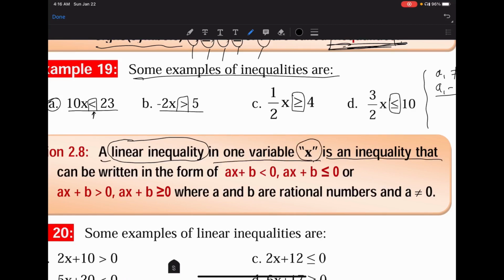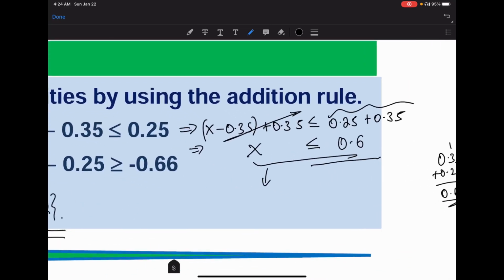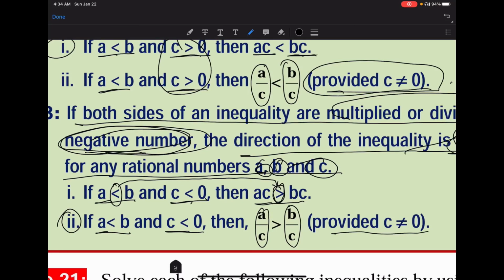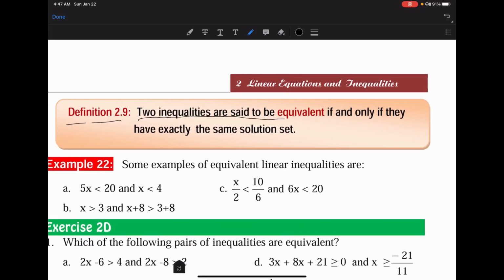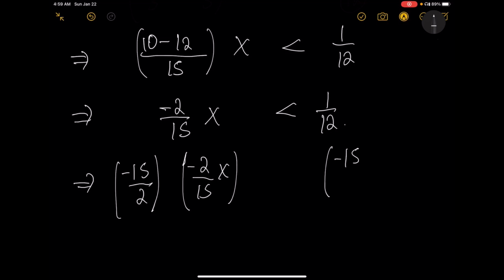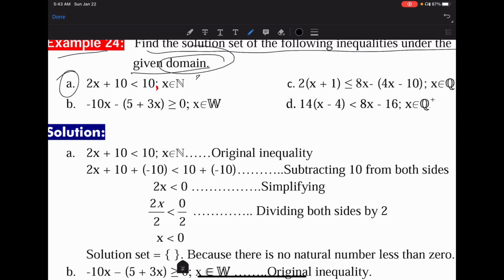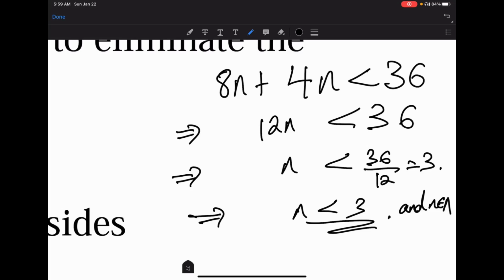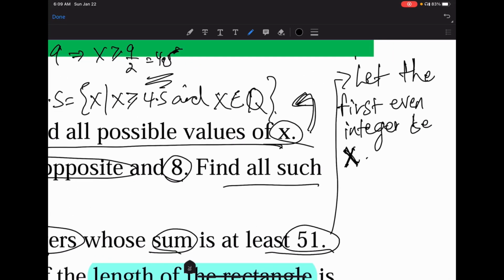Grade 7 Chapter 2 Episode 2: Solving Linear Inequalities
In this lesson we learn about how to solve linear inequalities. We also learn how to write their solution set (which is very important since some linear inequalities have infinite solutions). We also try to apply linear inequalities to real world life applications at the ending part of the video.